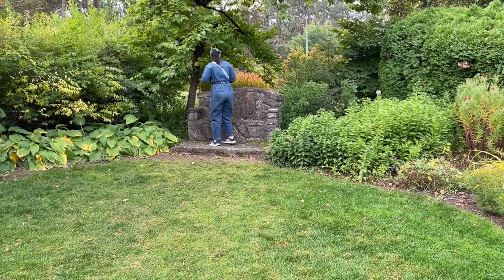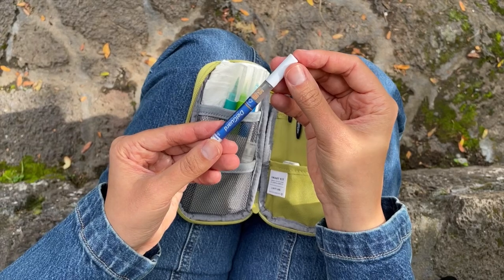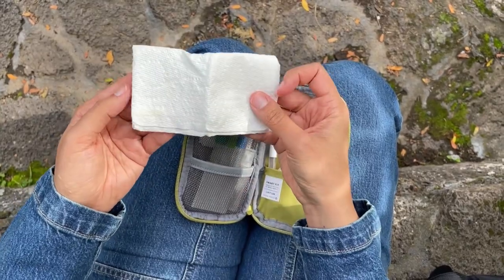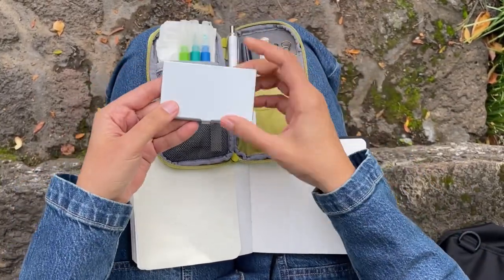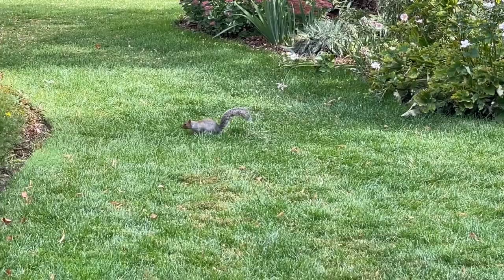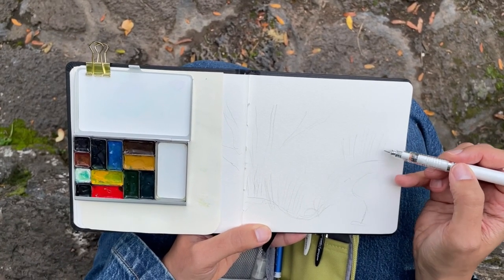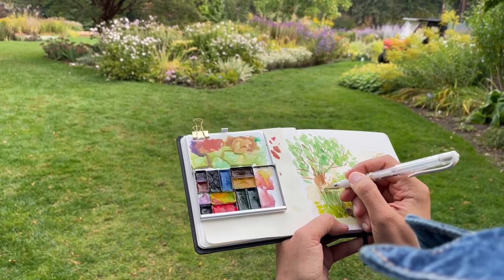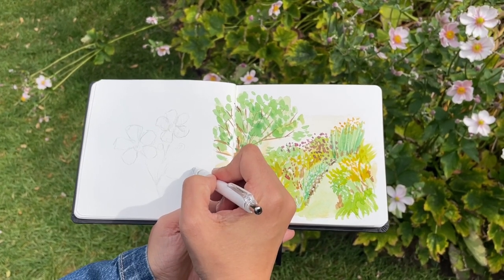Plein air watercolor painting at the park - Pocket palette by art toolkit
Hi friends! let's go to the park and enjoy the nice weather!
Demi / pocket palette from art tool kit

⭐️ AMAZON FAVORITES:

🎨 ART SUPPLIES:
Winsor & Newton Watercolor tubes
Winsor & Newton Watercolor palette

Drawing tools:
Lihit lab pencil case compact
Zebra Mechanical Pencil
Tombow Drawing pencils
Tombow Eraser pen style

Paper & sketchbooks:
Hahnemühle watercolor sketchbook

Paint Brushes:
Princeton watercolor set
Tombow water brush

📷  IN THE STUDIO:
Logitech combo touch iPad
Epson XP-970 Printer with Scanner
Height Adjustable Stand Up Desk Frame
Vitruvi Essential Oil Diffuser

Some of the links above are affiliate links, which means I can make a small commission through purchases (at no extra cost to you) this helps my future videos and creations.♡